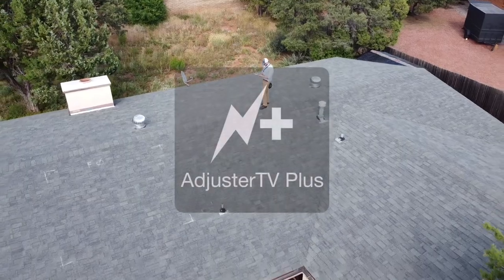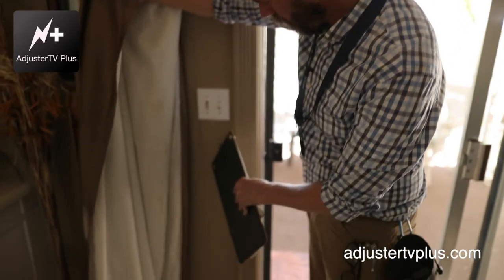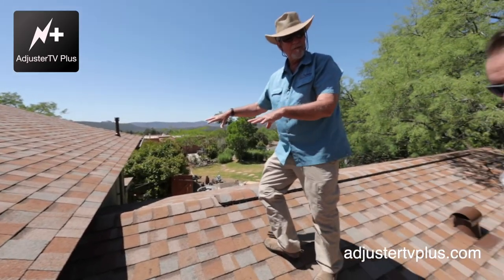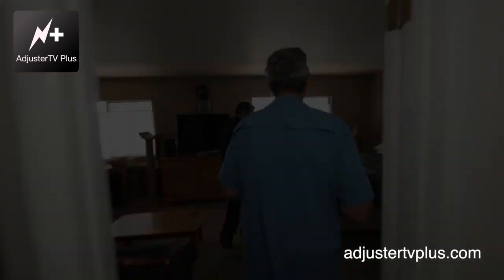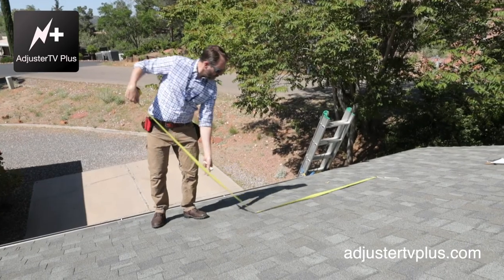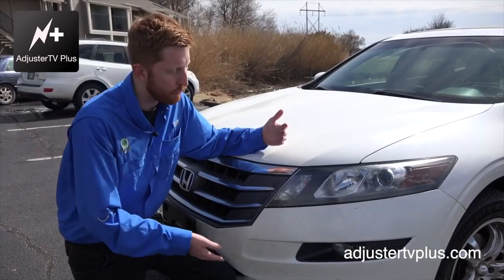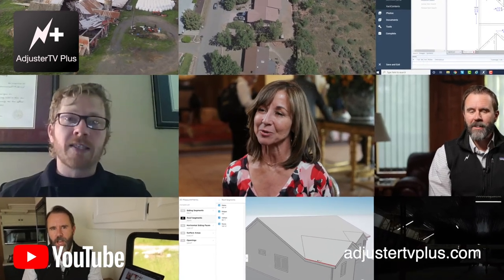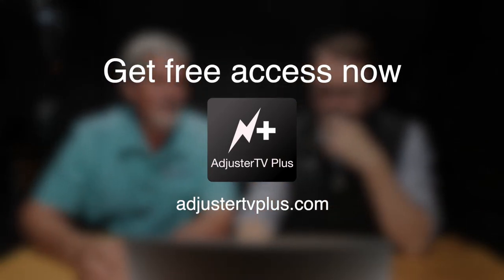ATV Clips How many ladders do you need on a storm deployment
CCMS & Associates.  A fast-growing and innovative IA firm!